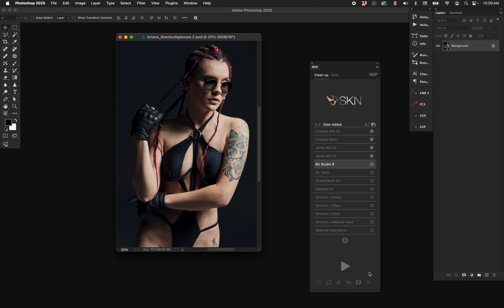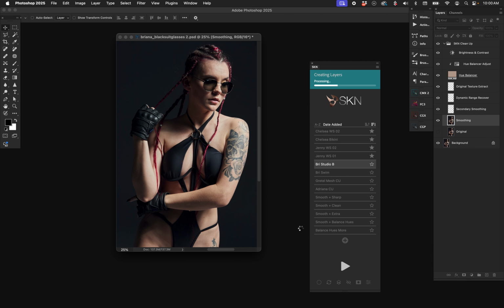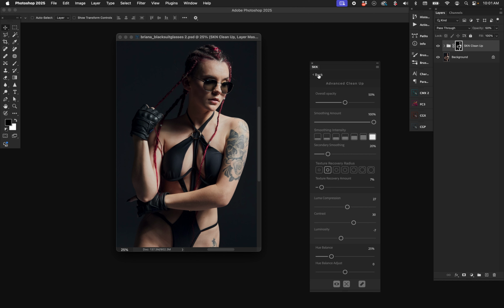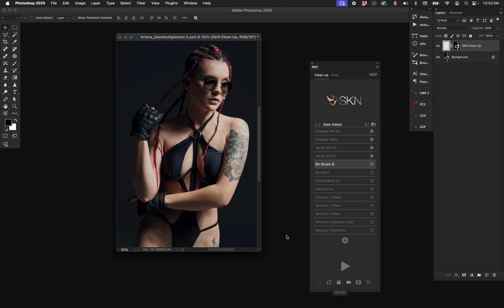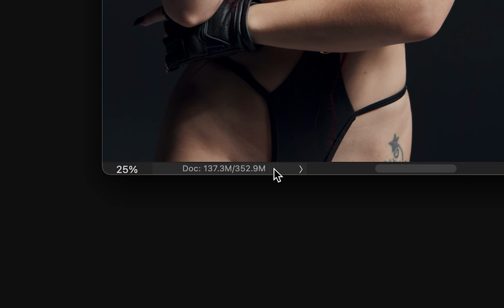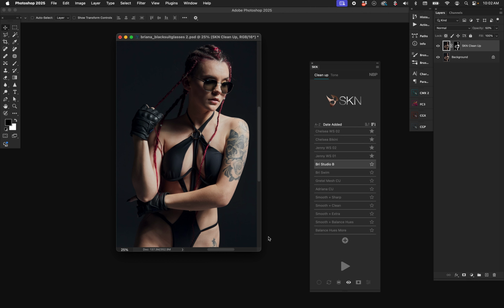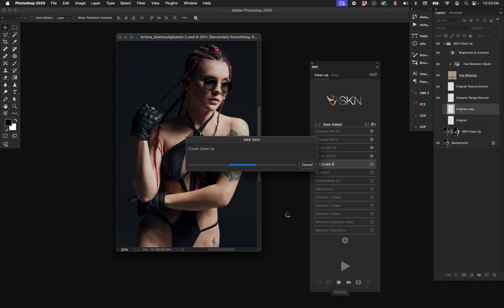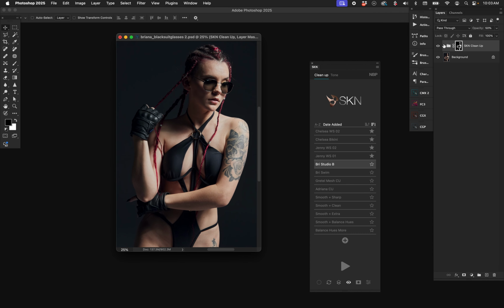SKN: Merge & Rebuild Workflow Function | NBP Retouch Tools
Probably not seen as "exciting" to most, but the Merge and Rebuild functions in SKN are super useful when you want to significantly reduce file size when saving your layered document(s) but want to preserve the SKN layers flexibility.   Check out how it works!